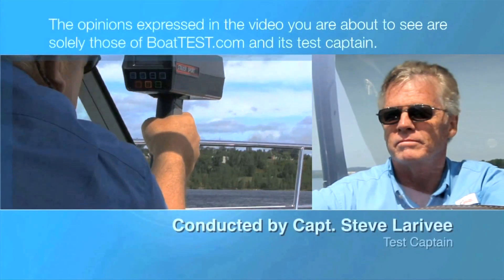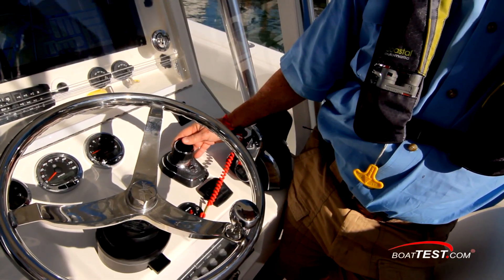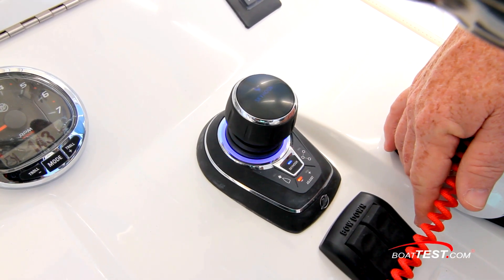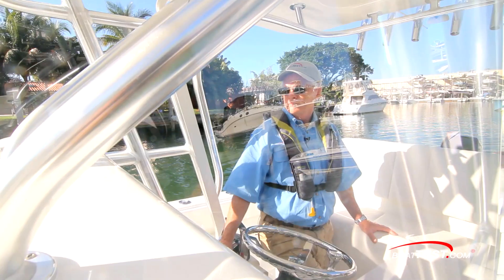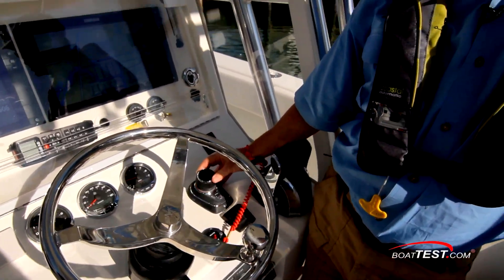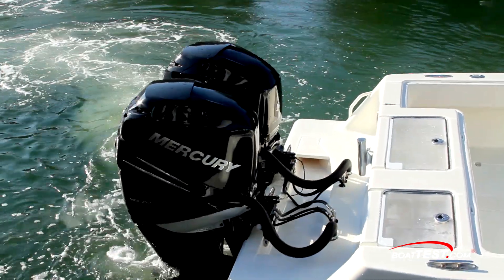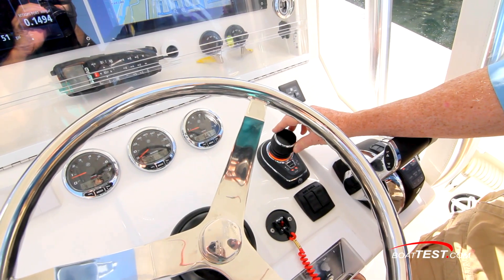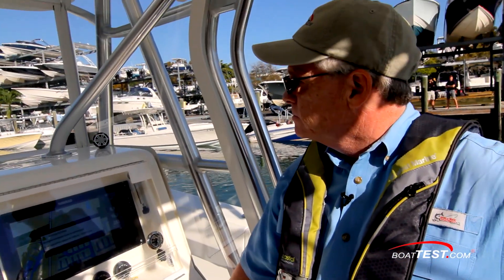Mercury Marine - JPO (Joystick Piloting for Outboards) - Product Video - By BoatTEST.com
For more review, test, performance data, captain reports and more about the Mercury Marine JPO, go to:

One of the newest innovations from Mercury Marine, the JPO (Joystick Piloting for Outboards) provides full joystick maneuverability around the dock for boats with two to four outboards. This is a convenience that even veteran boaters will appreciate because twin, triple, or quad outboard-powered boats are not always easy to maneuver and we always tend to be doing so with the effects of wind and current working against us. We recently tested the JPO and put it through some fairly rigorous maneuvers. Find out what happened.